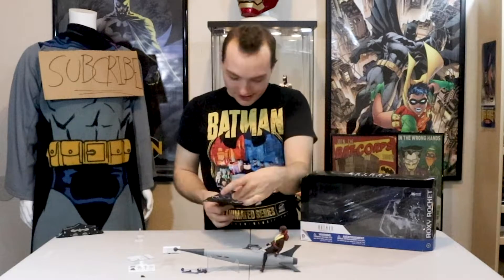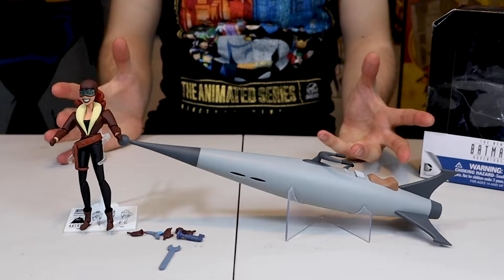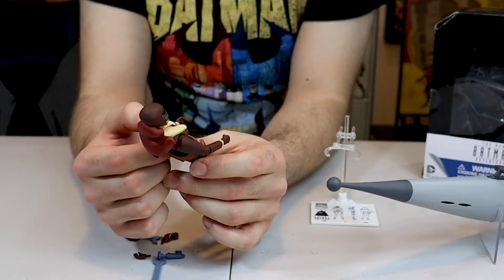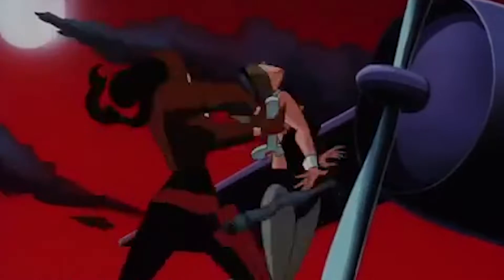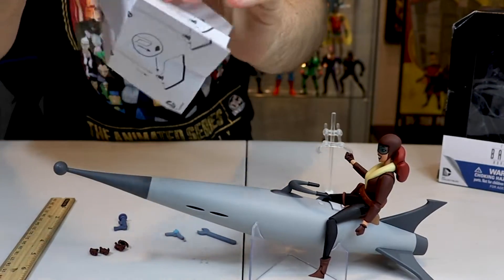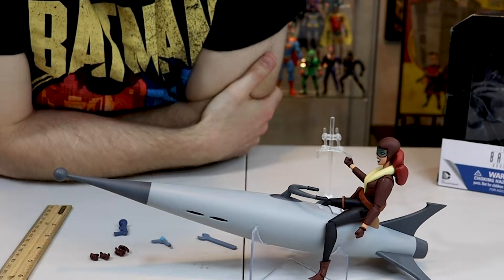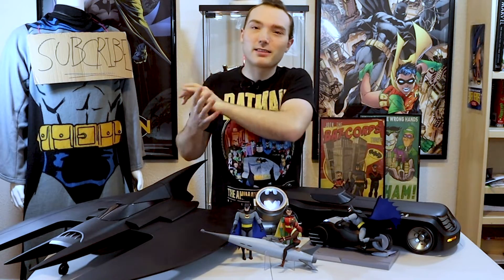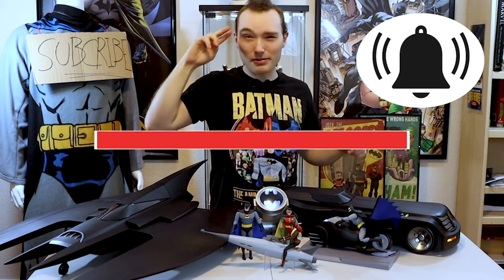Batman the new Adventures action Figure Roxy Rocket with rocket speeder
Hey guys today I unbox Roxy Rocket from DC collectibles let me know what you guys thinks in the comments.